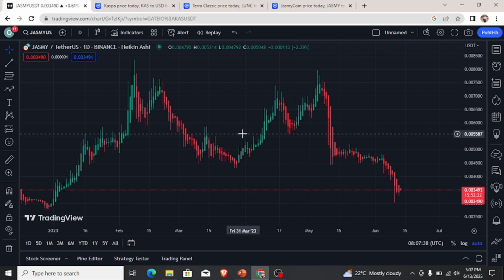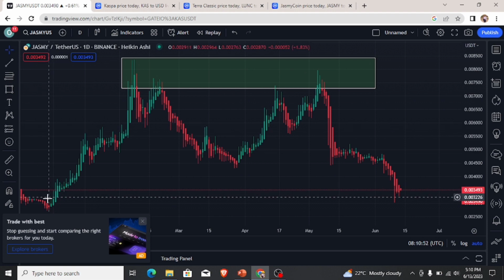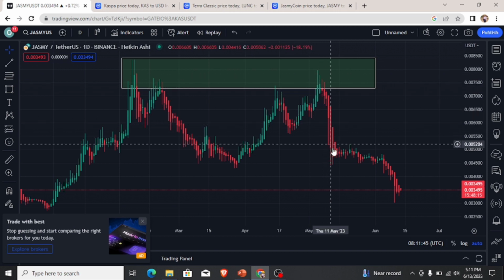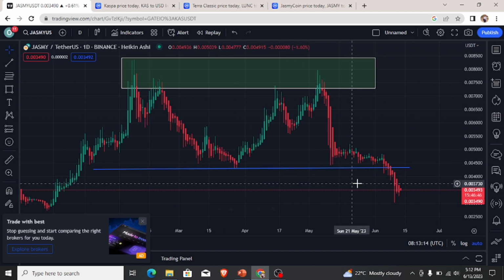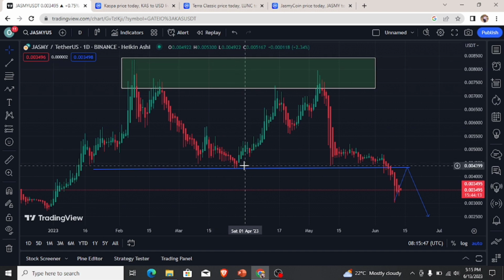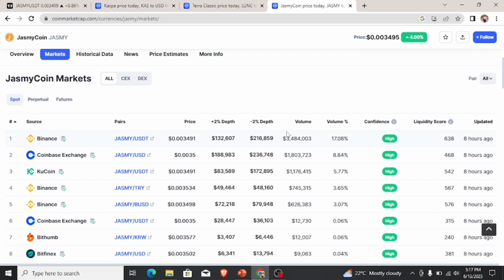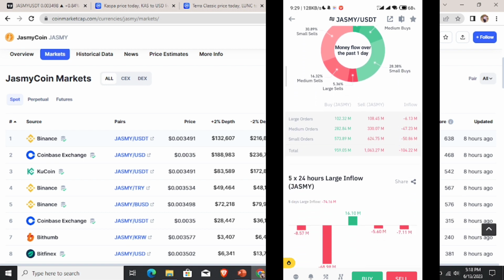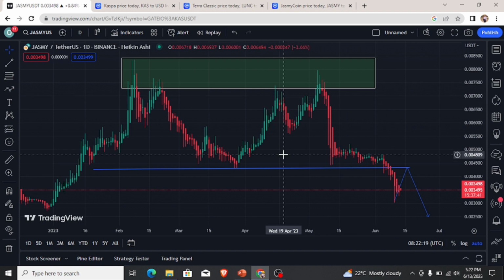Jasmy Coin Price Analysis: What to Expect | Predictions revealed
Jasmy coin price analysis:
In this video, we will be discussing the latest Jasmy coin price prediction and what you can expect in the coming days. As the crypto market continues to soar, Jasmy coin has gained significant attention from investors and traders worldwide.

We'll be evaluating the market trends and analyzing key indicators to provide you with detailed insights on whether Jasmy coin is a good investment for the given period of time.

If you're interested in finding out more about Jasmy coin price predictions and what the future holds for this cryptocurrency, then this video is for you. We will also be discussing the potential risks associated with investing in Jasmy coin, so you can make an informed decision.

With our expert analysis and market insights, you'll be able to make smart investment decisions and maximize your profits. So, be sure to tune in and stay up-to-date on the latest Jasmy coin price predictions.

Vantage is a global multi-asset broker, offering clients access to powerful service for trading CFDs on Forex, Commodities, Indices, Shares.
With more than 10 years of market experience, Vantage now has over 1,000 staff across more than 30 global offices. And it is headquartered in Sydney.
It provides a trusted trading ecosystem that enables clients to achieve their own success, in a faster and simpler manner.